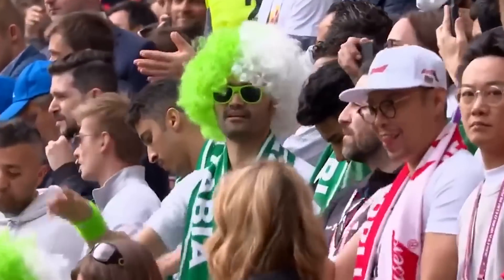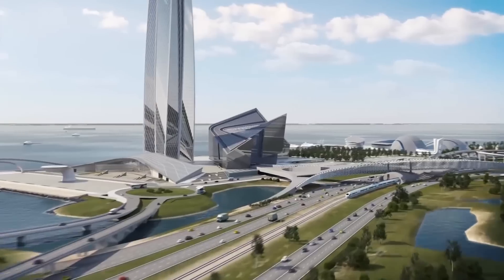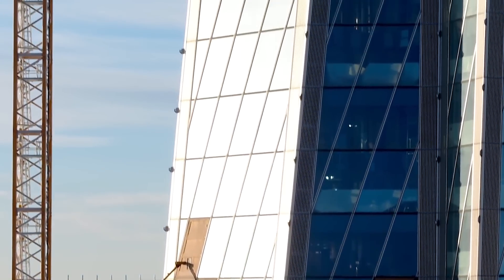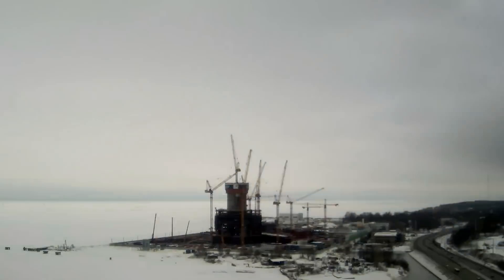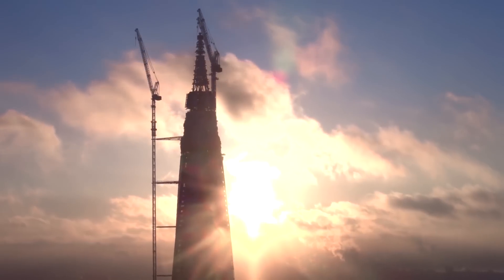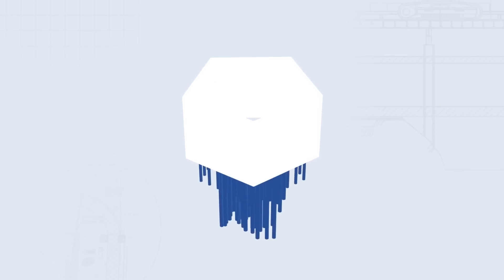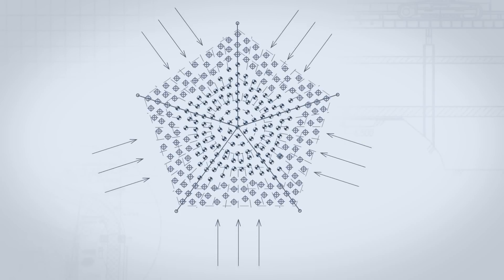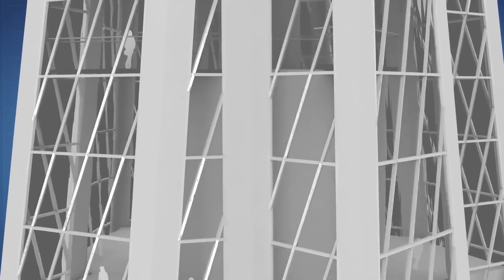Lakhta Center - the Russian ice pillar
Lakhta Center is a huge public and business complex, the core of which is the 87-story, 462 meters high skyscraper - the tallest in Europe, gently pushing away the previous record holder - the Moscow’s Federation Tower.
The complex, bulit in Saint Petersburg will have a huge number of various spaces and functions: offices, sports, medical and educational centers, restaurants, exhibition halls and even a planetarium.